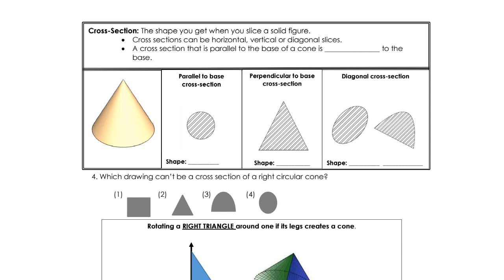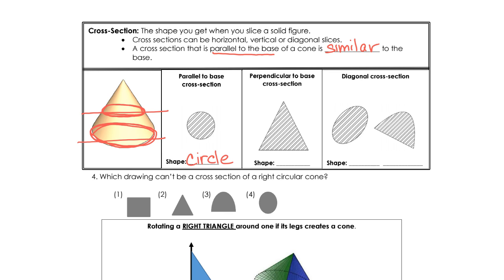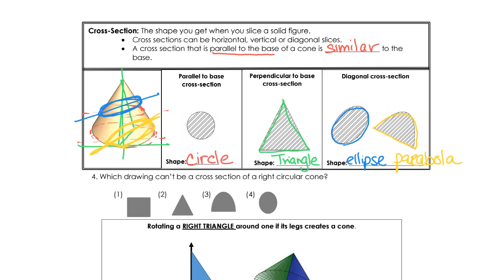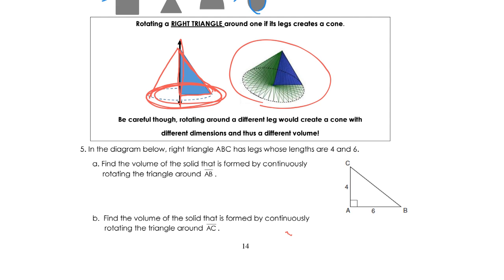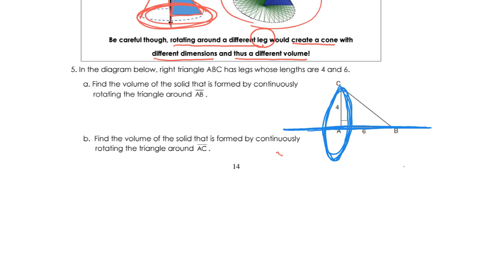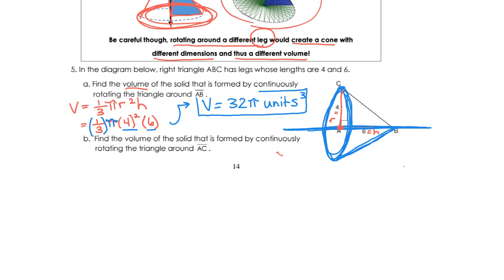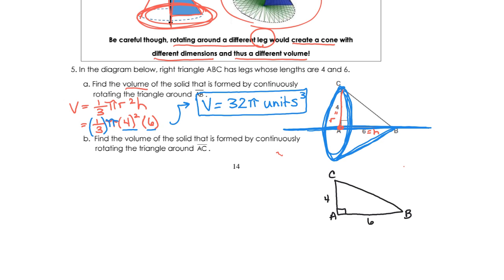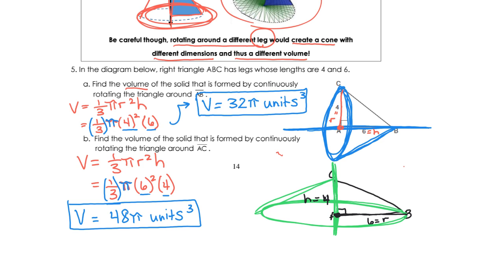Geo Unit 9 Day 4 Notes (2)